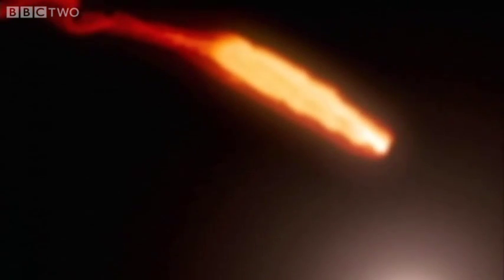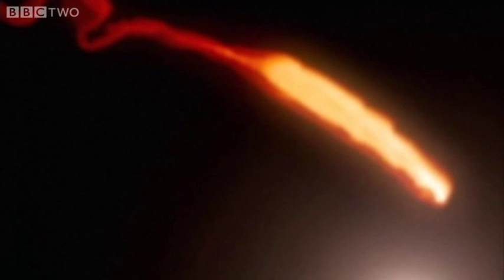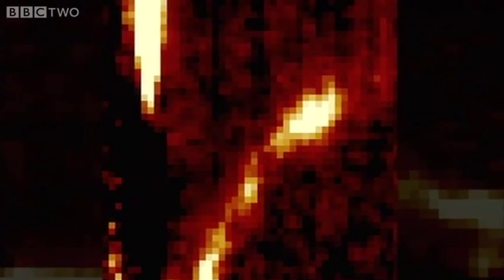Black Hole in the Milky Way - Horizon: Swallowed by a Black Hole - BBC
More about this programme Scientists in Munich discuss the black hole in the Milky Way.